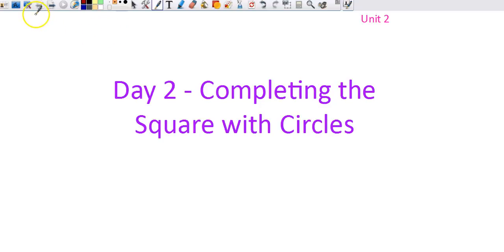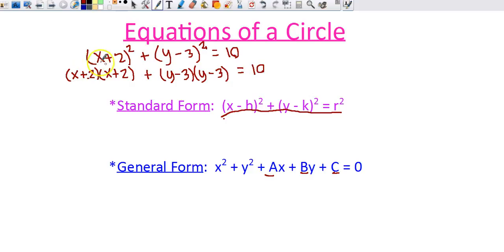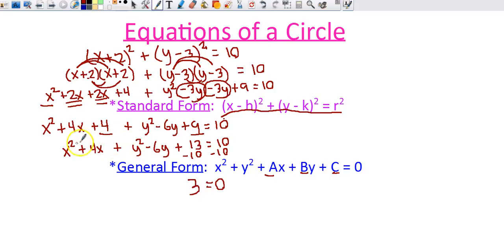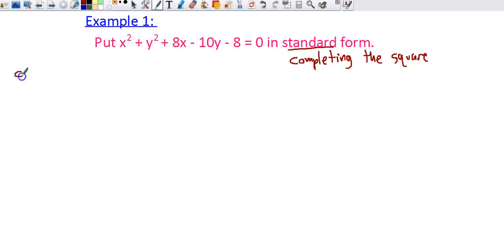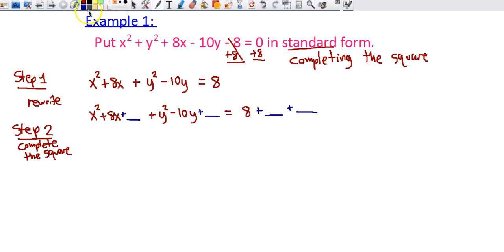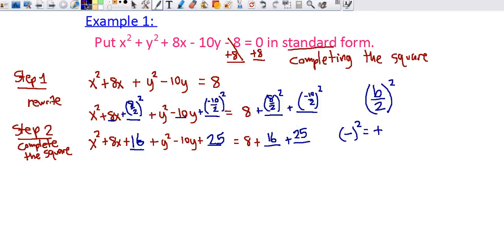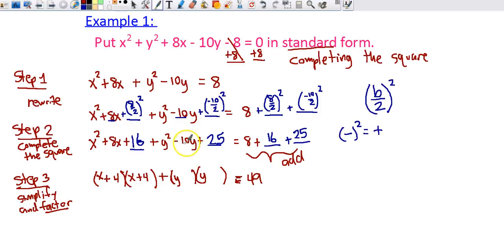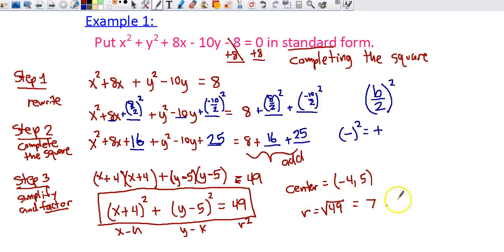Unit 2 Day 2 Notes Part 1